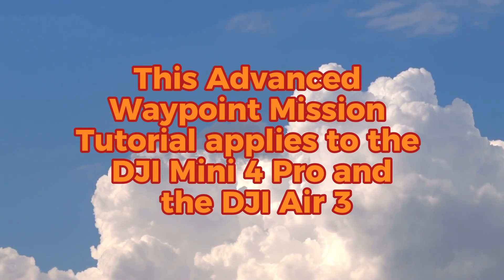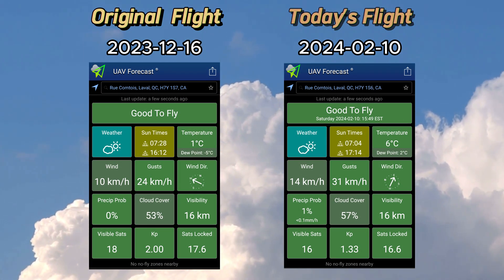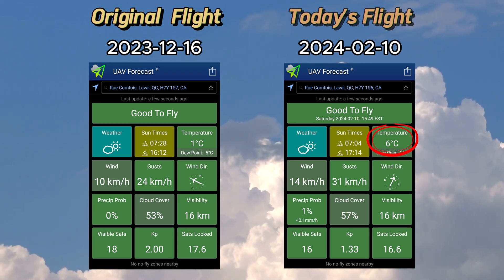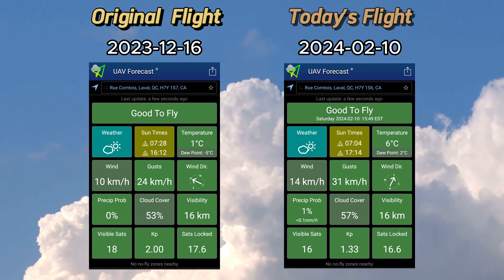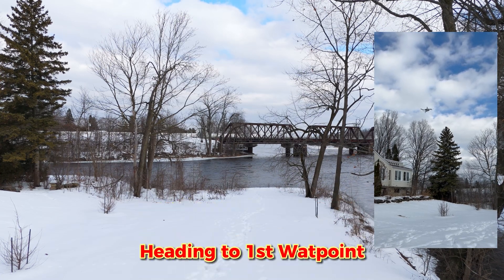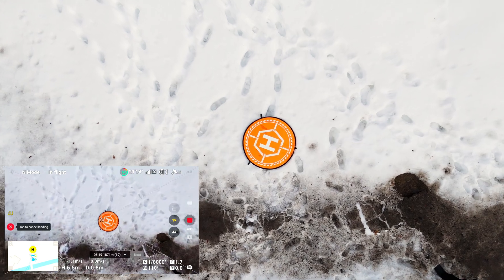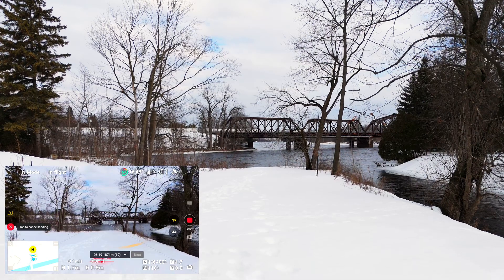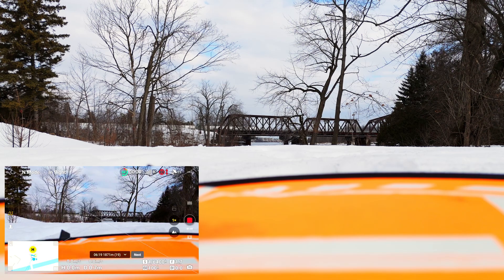DJI Mini 4 Pro & DJI AIR 3 - Advanced Waypoint Missions - Part 3 - Re-Fly the Mission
This tutorial is meant for beginners and advanced drone pilots. We will be using the DJI Mini 4 Pro but the same instructions apply for the DJI AIR 3.

In this video Part 3 of our Advanced Waypoint Mission series, I will drive back to the targeted waypoint mission location and Re-fly the mission for the second time which we created earlier in Part 1. The weather condition are fairly similar with the exception of the the wind, temperature and sun. We will launch the DJI Mini 4 Pro drone and watch it execute our Advanced Waypoint Mission again. I will then put the 2 videos side by side up on the screen so we can see how closely they match.

The target location I have selected  is a set of small islands in Laval Quebec called  Îles-Laval. Following this video, we will dissect and analyze the results together.

I would appreciate your feedback in the comments section or if you have any suggestions for the next tutorial that you would like to see.

If you missed Part 1 or 2 of this tutorial series, you can find them here:

DJI Mini 4 Pro & DJI AIR 3 - Advanced Waypoint Missions - Part 1 - Planning & Creating - Off Site

DJI Mini 4 Pro & DJI AIR 3 - Advanced Waypoint Missions - Part 2 - The Mission Flight - On Site